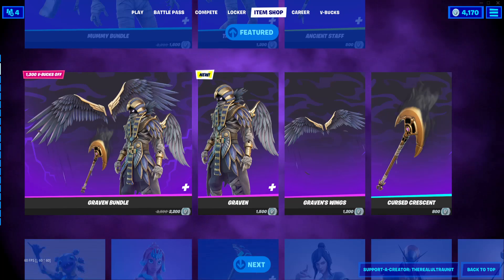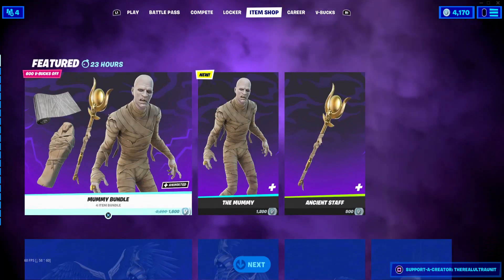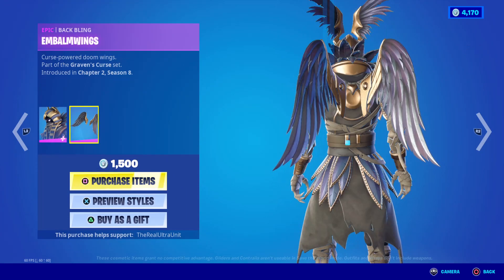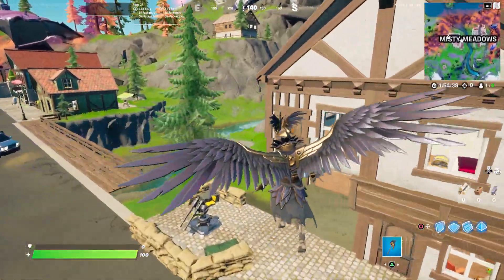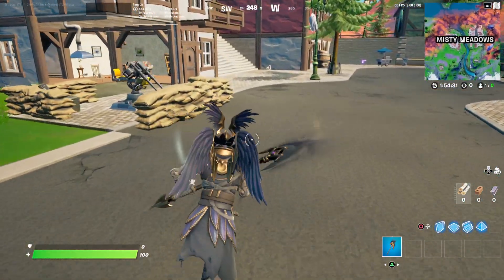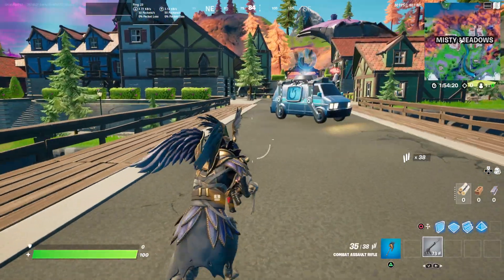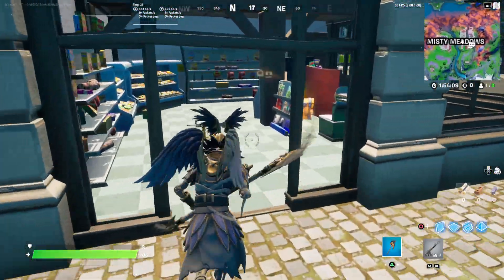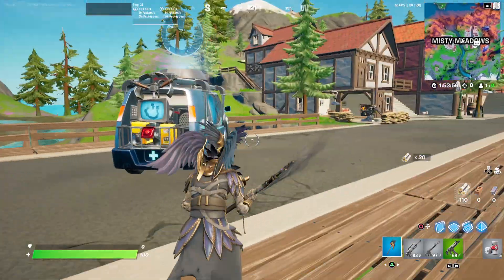*NEW* GRAVEN SKIN GAMEPLAY - FORTNITE ITEM SHOP - GRAVEN'S CURSE SET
"Brooding master of the cursed tomb."

Welcome to Chapter 2 Season 8 of Fortnite Battle Royale on the channel! After Operation Sky Fire's "conclusion", the Season progresses and the war escalates, new Kevin, new aliens?, new everything!